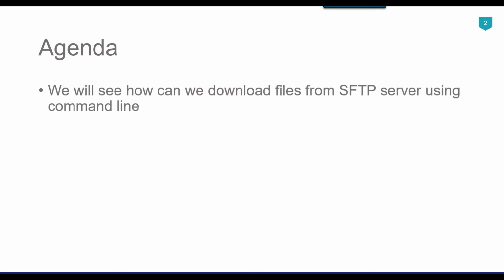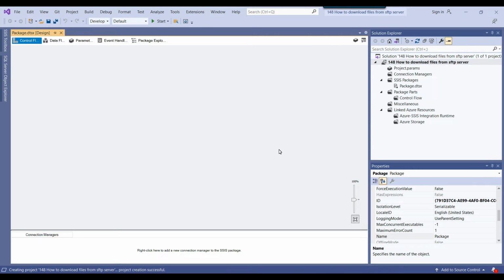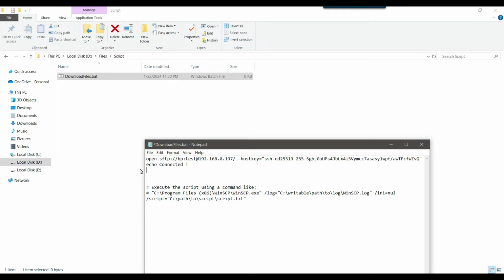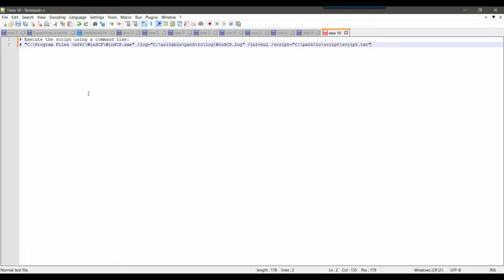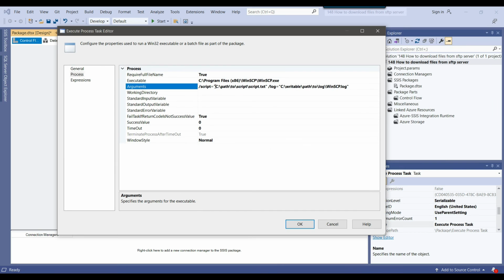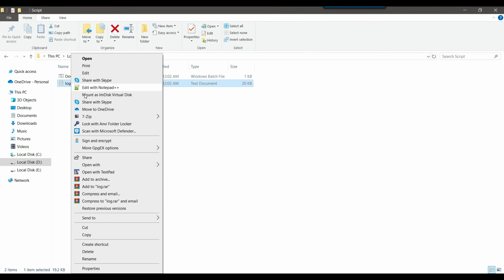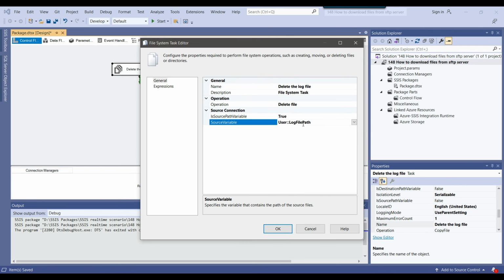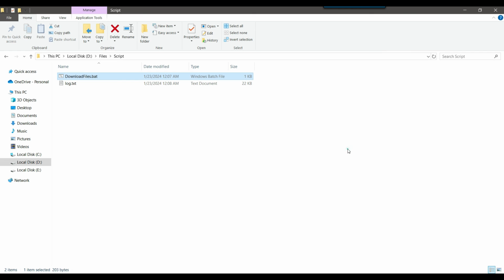148 How to download files from sftp server using batch file / command line / ssis / WinScp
open sftp://hp:test@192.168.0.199/ -hostkey="ssh-ed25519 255 SgbjGoUPs4JbLx4i5Vymcc7asasy1wpf/awTFcfWZvQ"
echo Connected !

get "C:/Data to Load/*.csv" "D:\Files\" -delete
echo Download Completed !

How to download files from SFTP server using batch file?
Download SFTP file using SSIS package
How to get file from SFTP to local directory using bat file
Want to automate download of files from Sftp to local
How do I download all files from SFTP server?

Happy Learning.